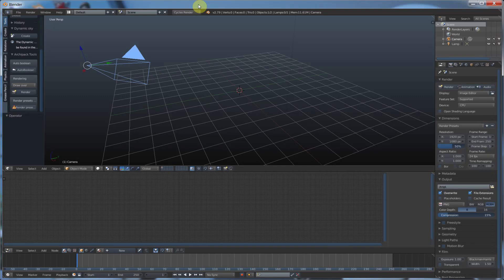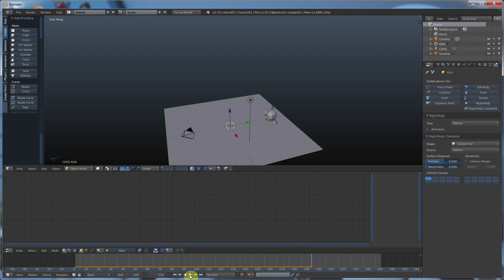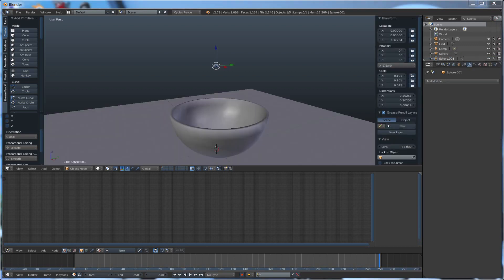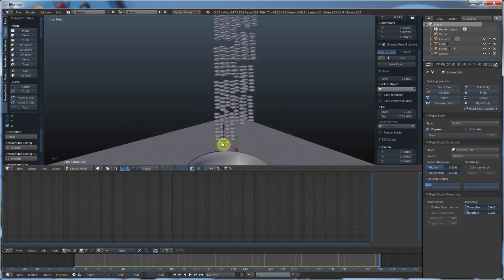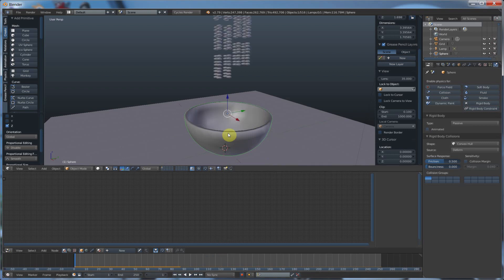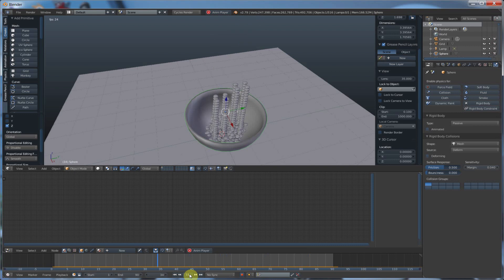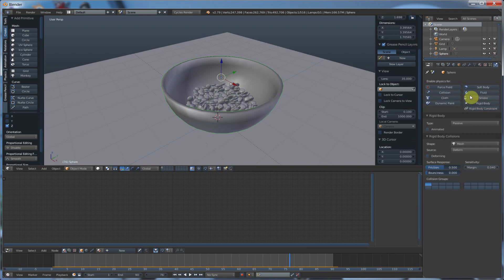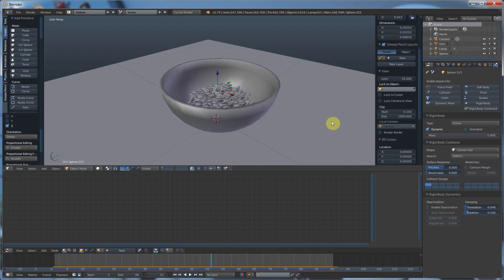Blender Physics - Rigid Body Dynamics Basics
Blender physics are awesome.  This video describes the basics of rigid body dynamics by filling up a bowl with candy.  We cover applying rigid bodies, collisions, convex hulls, mesh colliders, and active and passive modes, and simulations.  This video will get you up to speed with very simple explanations using very simple objects.